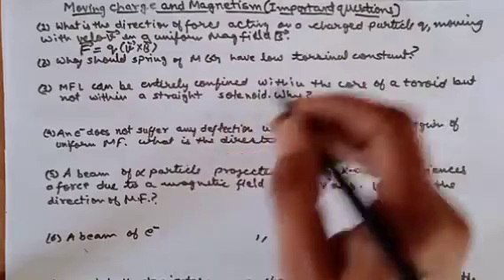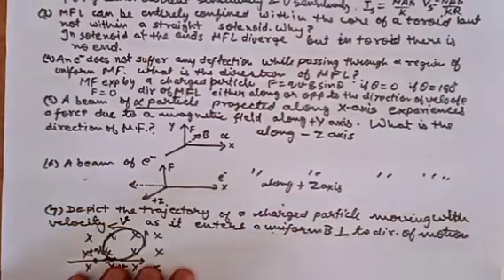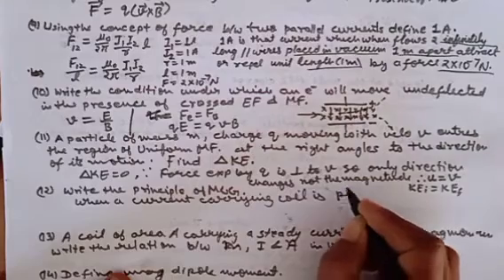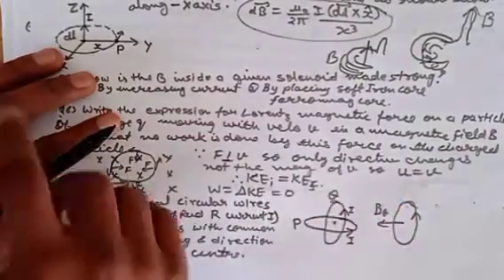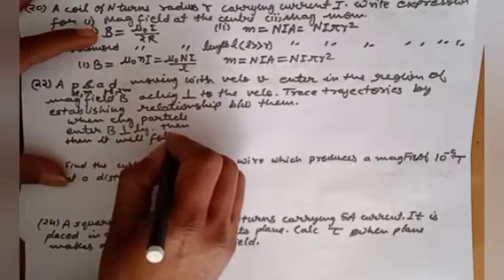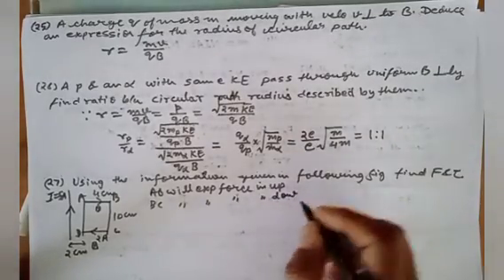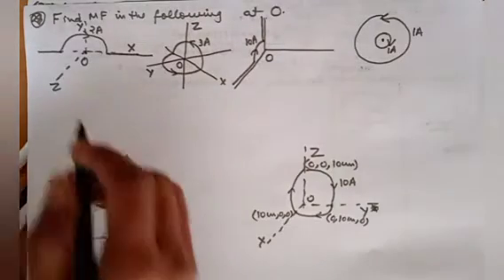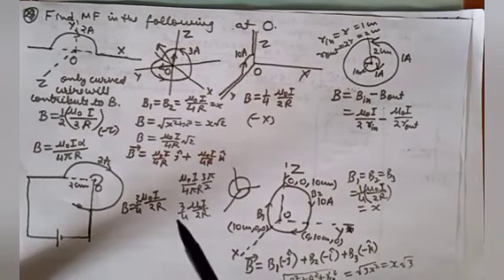BOARD 20-21|| MAGNETISM(IMPORTANT QUESTIONS)